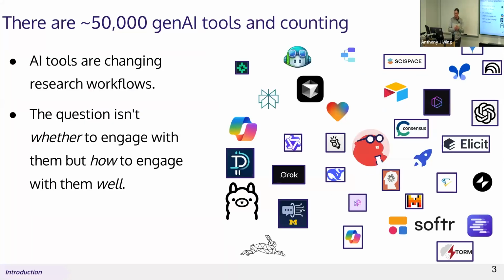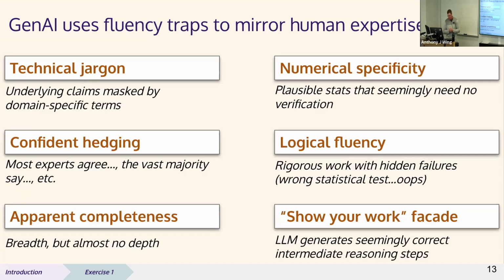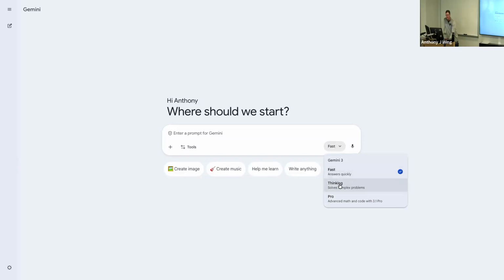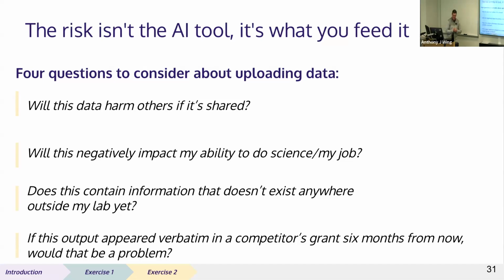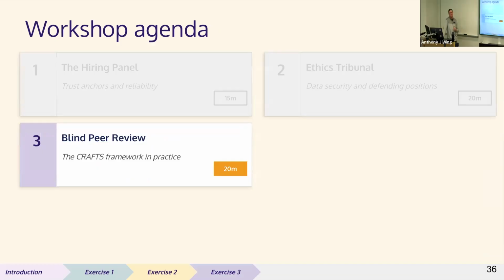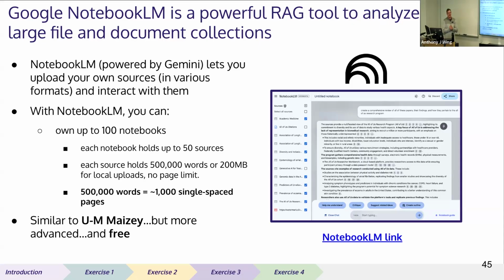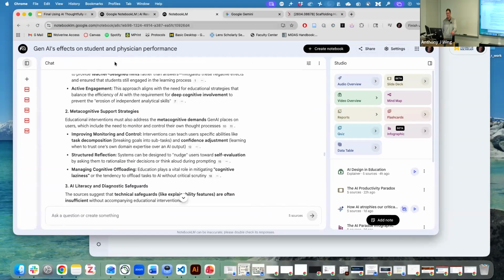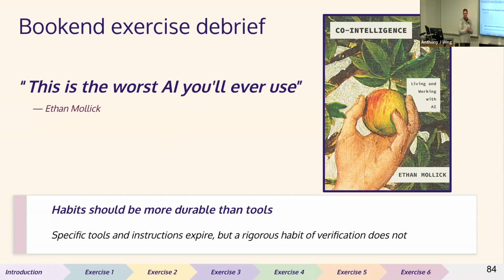Gen AI Workshop Session 1: Prompting, Google Gemini, NotebookLM & Ethics | CCMB Tuesday Popup Series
In this interactive workshop from the University of Michigan, Center for Computational Medicine and Bioinformatics (CCMB) Tuesday Popup Series, AJ Wing, PhD walks through the essentials of working with generative AI tools in a research and professional context.

Topics covered:
• Foundations of generative AI prompting — how to write effective prompts and get better results
• Google Gemini — an introduction and hands-on overview
• Google NotebookLM — using AI to interact with and summarize your own documents
• Ethics & Privacy — responsible use of generative AI, data considerations, and best practices

Whether you're new to Gen AI or looking to sharpen your skills, this session offers practical, accessible guidance for getting started.

🔬 Presented by Department of Computational Medicine & Bioinformatics Faculty Instructor AJ Wing, PhD

📚 CCMB Tuesday Popup Series | Center for Computational Medicine and Bioinformatics